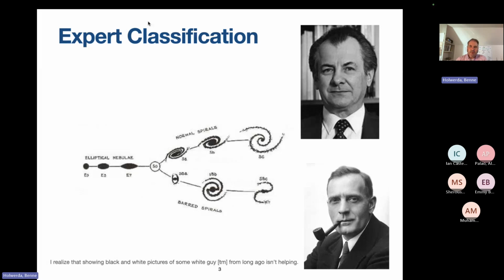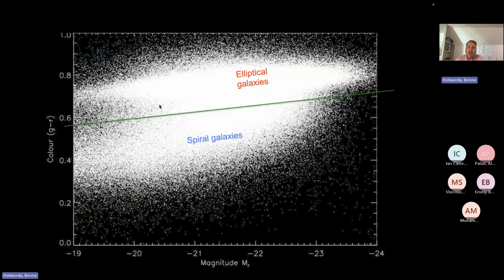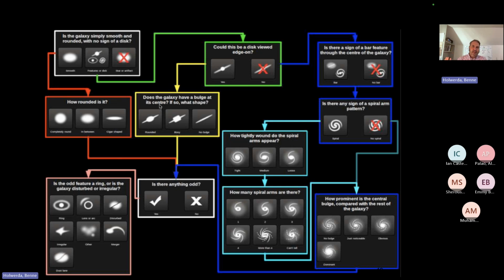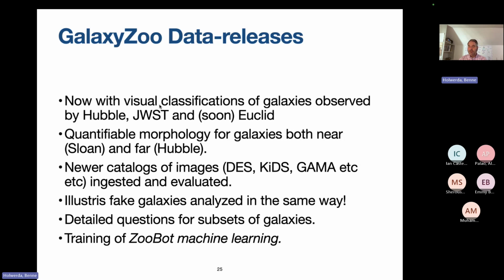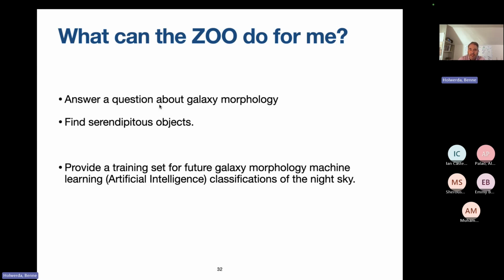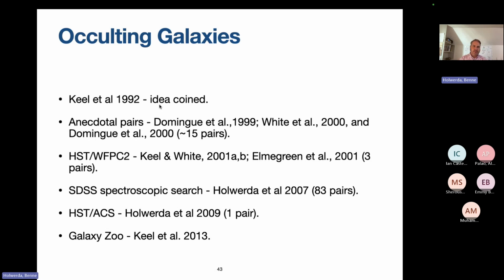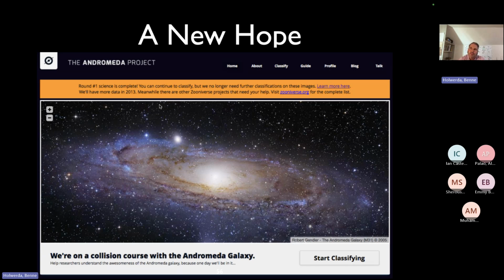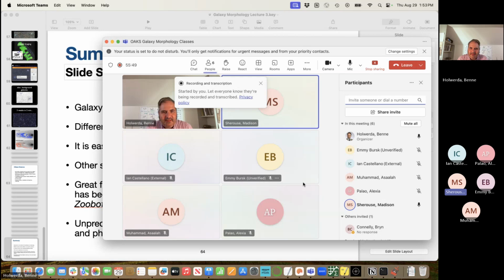OAKS Galaxy Morphology Classes 2024-08-29 Class 3